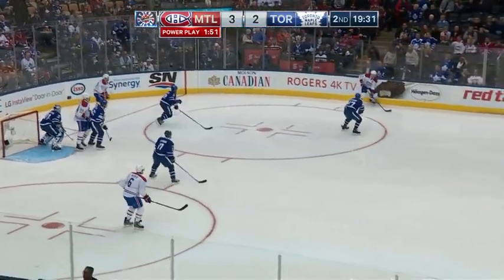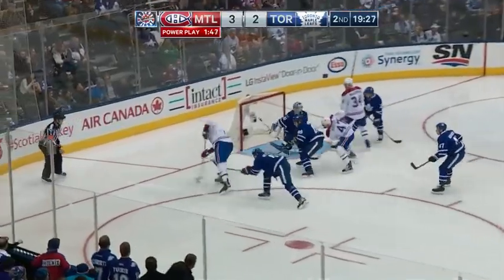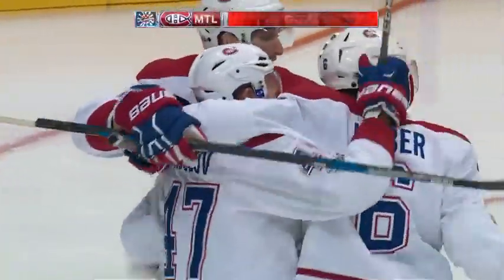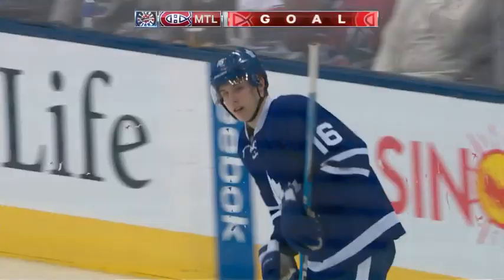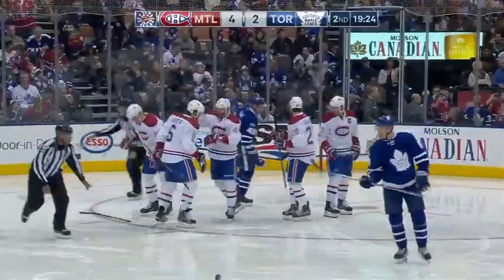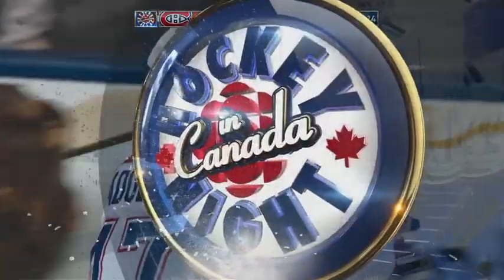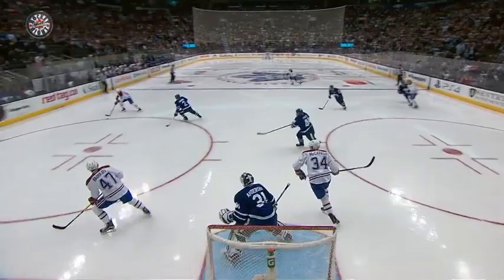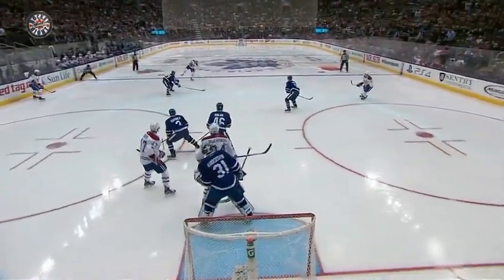Радулов забил с передачи Уэбера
Александр Радулов в касание поразил ворота "Торонто", воспользовавшись отличной передачей Ши Уэбера